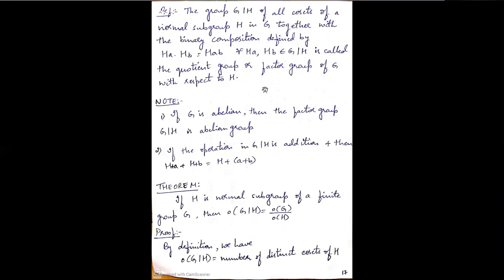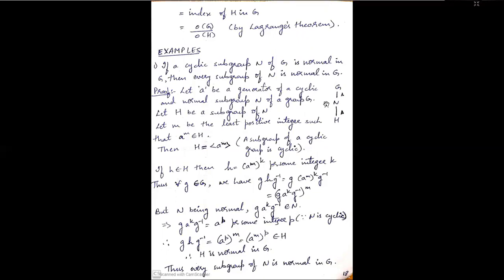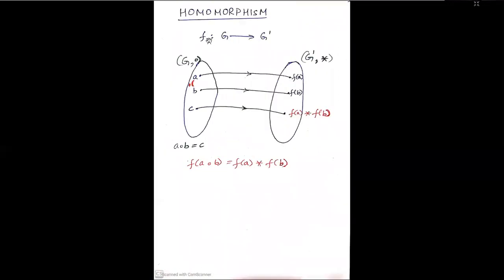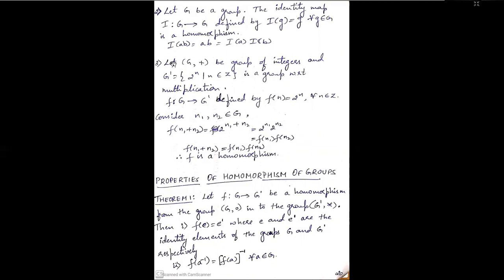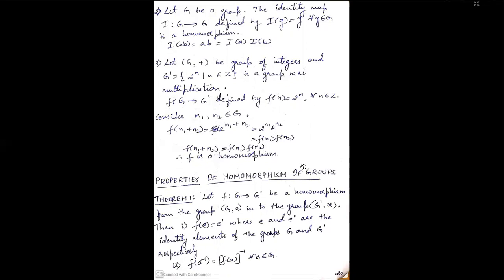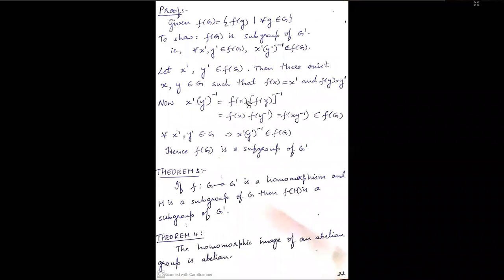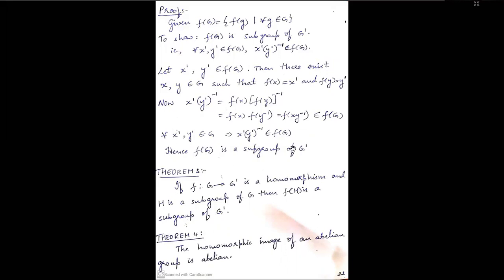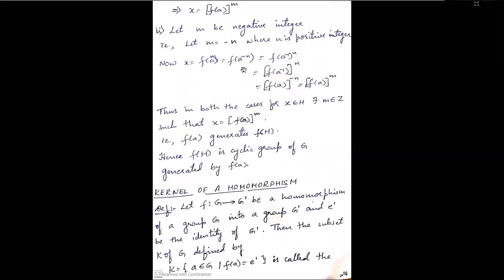Math_Group Theory-3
This session discusses Homomorphism of a group and its properties